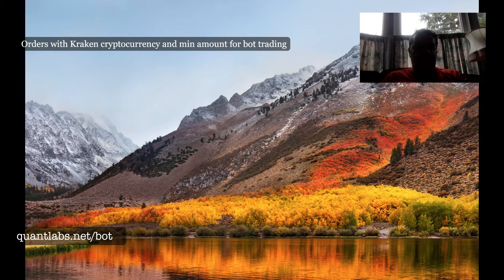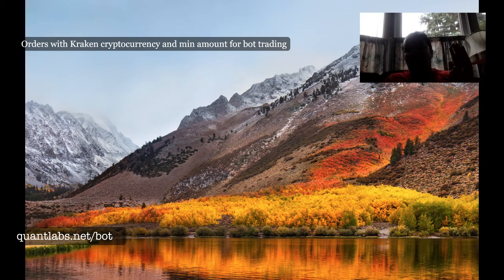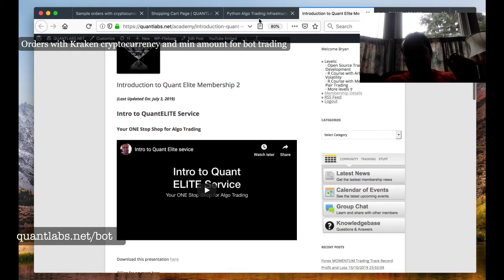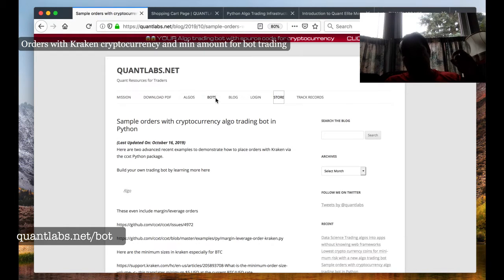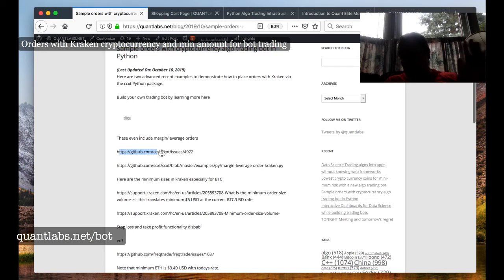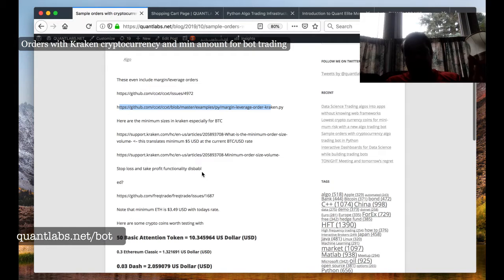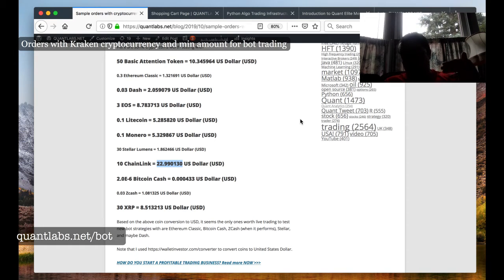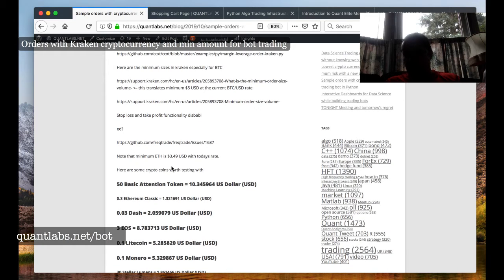Orders with Kraken cryptocurrency and min amount for bot trading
(Last Updated On: October 16, 2019)

This really helps those who want to develop bots with kraken. Here you can get more info on this demo by joining for free PDF books

You could get your bot trading idea up and running with this